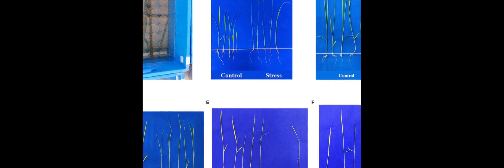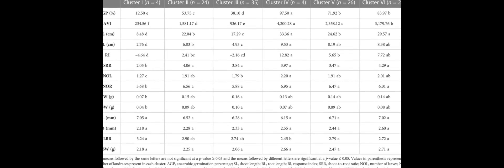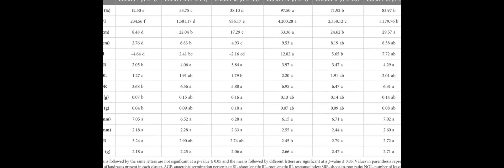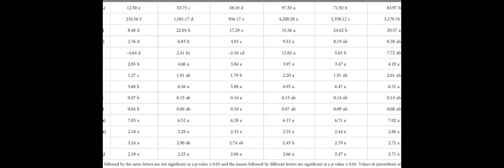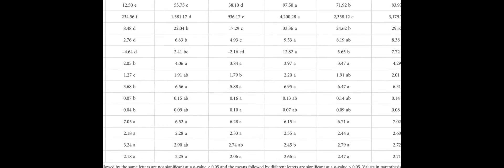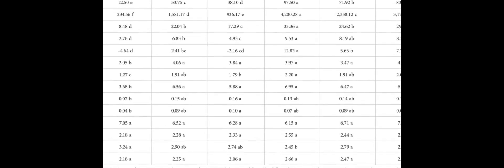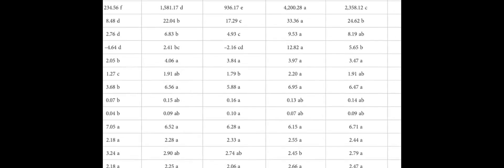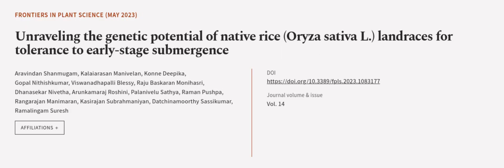Unraveling the genetic potential of native rice (Oryza sativa L.) landraces for toler... | RTCL.TV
### Keywords ###

### Article Attribution ###
Title: Unraveling the genetic potential of native rice (Oryza sativa L.) landraces for tolerance to early-stage submergence
Authors: Aravindan Shanmugam, Kalaiarasan Manivelan, Konne Deepika, Gopal Nithishkumar, Viswanadhapalli Blessy, Raju Baskaran Monihasri, Dhanasekar Nivetha, Arunkamaraj Roshini, Palanivelu Sathya, Raman Pushpa, Rangarajan Manimaran, Kasirajan Subrahmaniyan, Datchinamoorthy Sassikumar ,and Ramalingam Suresh

### Video Timestamps ###
0:00:00 - Summary
0:00:54 - Title
0:01:01 - Outro
0:01:05 - End